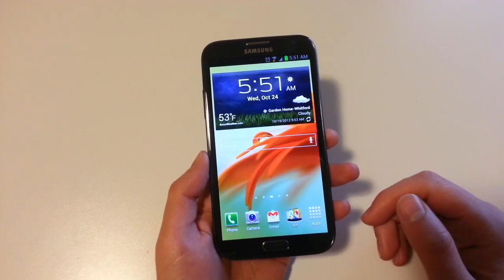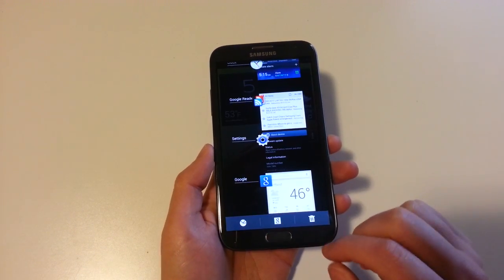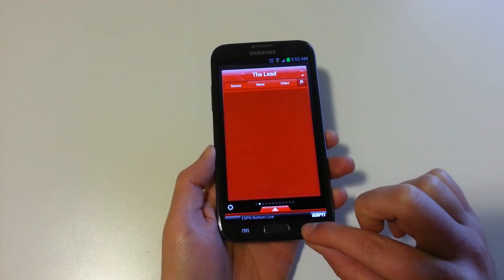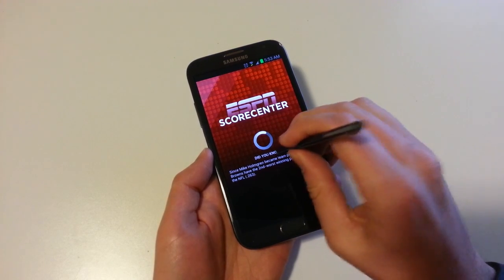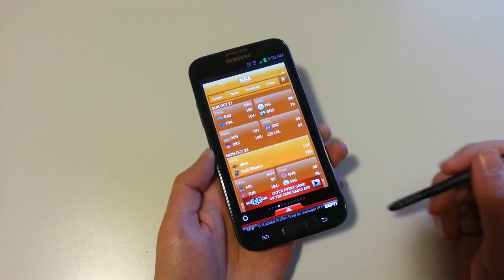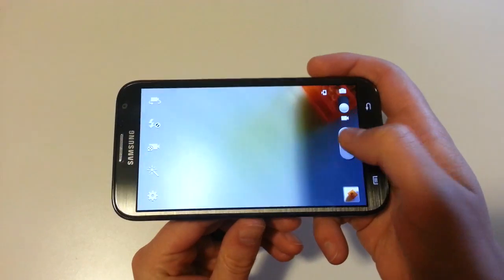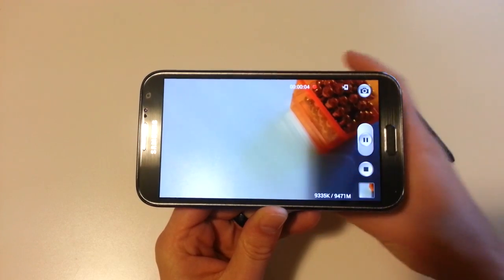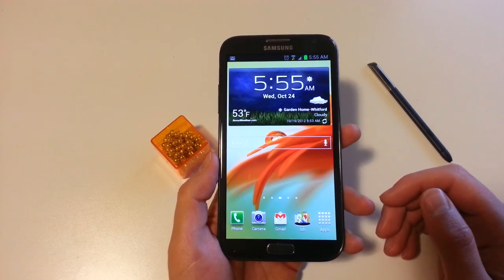Samsung Galaxy Note 2 - Extra Features